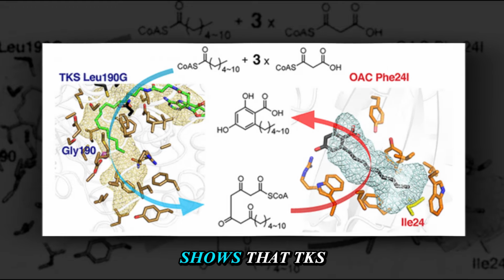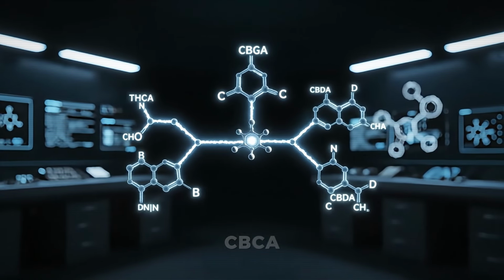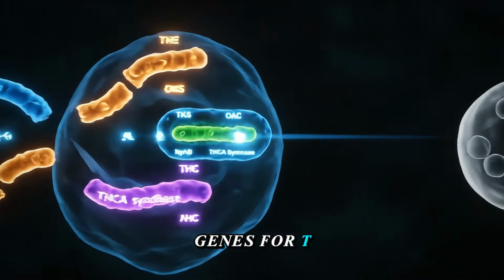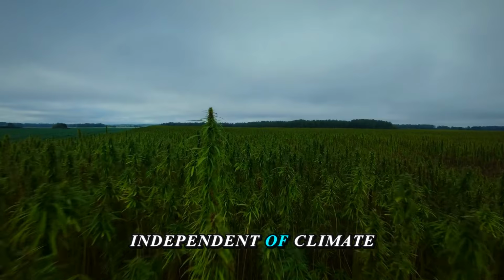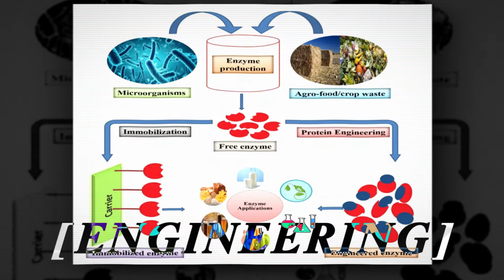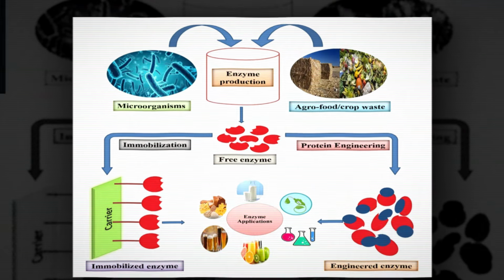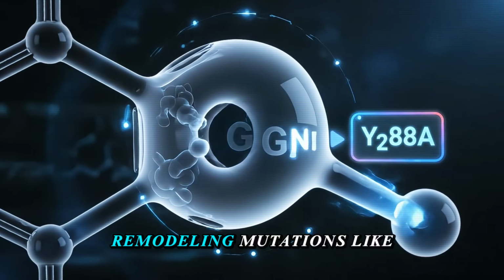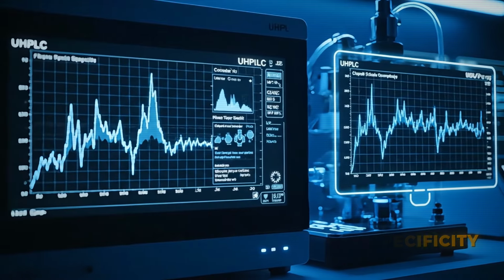Synthetic Biology and Enzymology meets Cannabis 2026: The industry will NEVER be the same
2026 marks a new era in cannabis science — no more guesswork, no more traditional “strain names,” and no more limits of plant biology. 🌿⚛️

In this video, we explore how synthetic biology, enzyme engineering, and microbial biosynthesis are completely reshaping the cannabis industry. Learn how scientists are:

Programming yeast to produce cannabinoids faster, cleaner, and at scale.

Redesigning enzymes like NphB to create new cannabinoids never seen in nature.

Using bioreactors and CRISPR-based optimization to produce pharmaceutical-grade purity cannabinoids.

The old cannabis industry — with its long grow cycles, inconsistent chemotypes, and reliance on plants — is ending. The future belongs to enzyme engineers, synthetic biologists, and bio-process designers.

🔥 Discover how cannabis is becoming a biotechnological commodity and why the winners of the next decade won’t be traditional growers, but innovators in computational biology and synthetic biosynthesis.

📚 Backed by peer-reviewed research, this is not hype — it’s happening NOW.

Watch to see the cannabis industry transform forever.